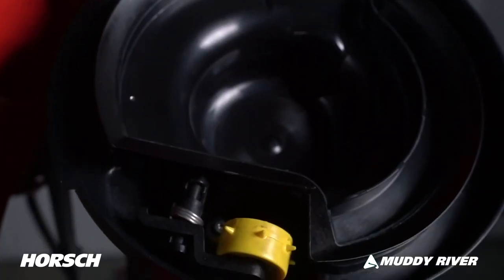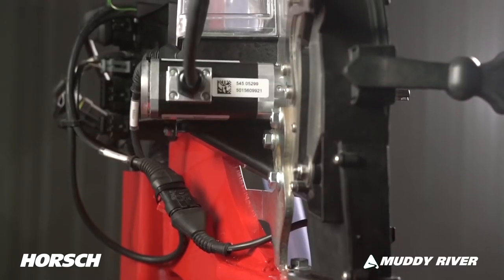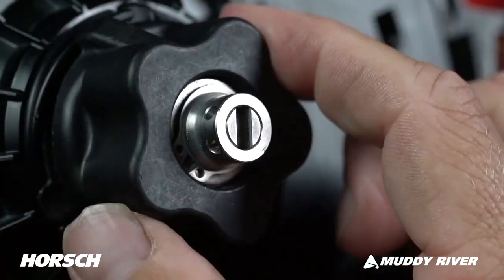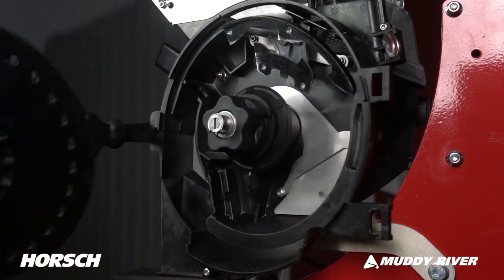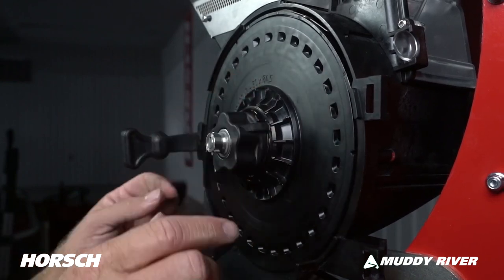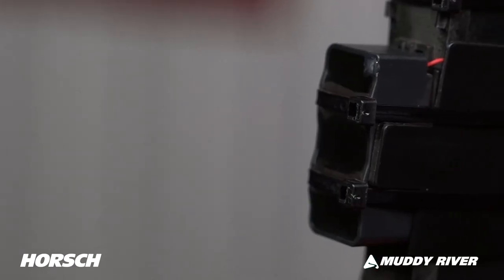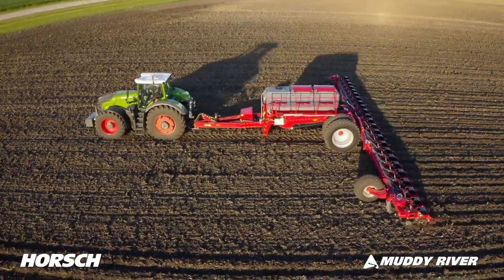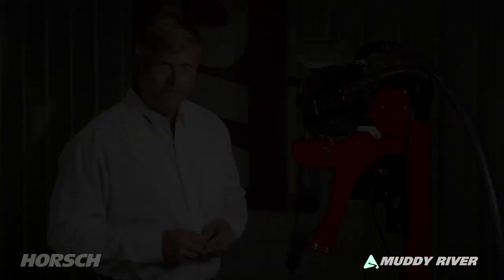Maestro positive pressure planter animation of the electric unit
What are the excelling features of the new metering devices?

► Electrically driven as a standardCan be universally used for precise grain  singulation and the most different crops
► Metering of maize, sunflowers, sugarbeet,  sorgum, Canola, soybeans other types of beans
► Simple handling:  the scraper does not have to be adjusted
► Seed monitoring via grain sensor:  information about the singulation accuracy
► Individual control of every row: individual row switch off,  SectionControl, VariableRate, tramline control